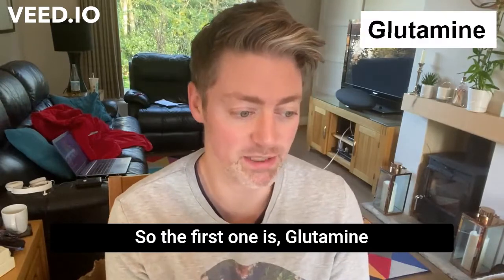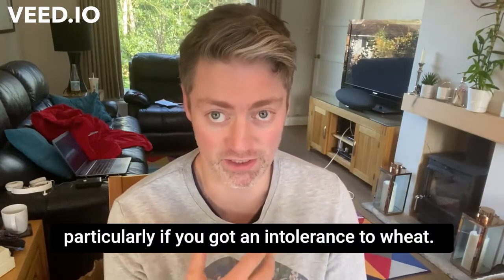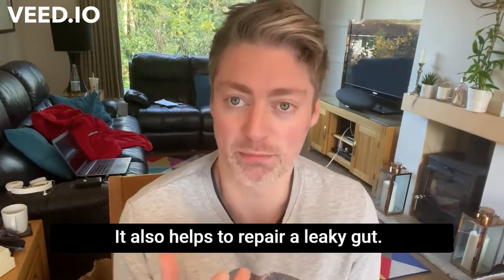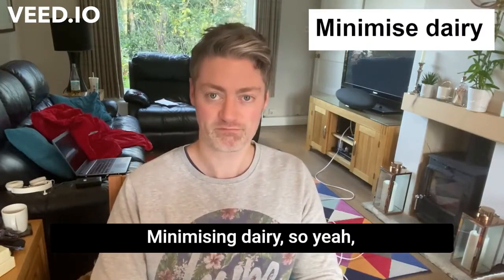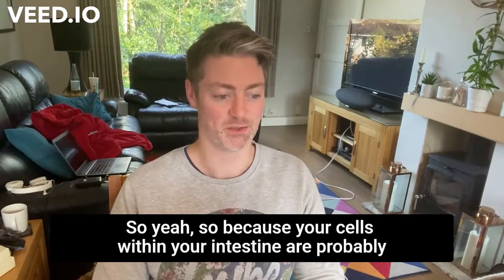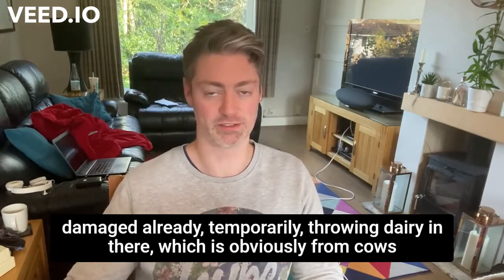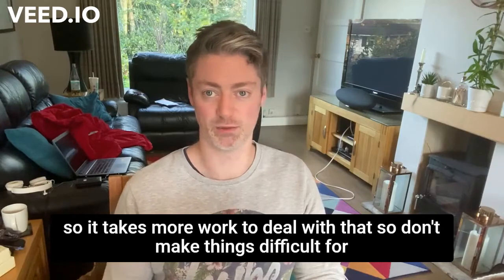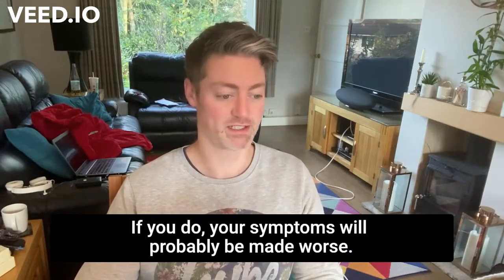Self Help for Wheat Intolerance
I’ve lived with chronic fatigue for 10 years. My condition includes being intolerant to lots of food including wheat. I’ve found 8 self help things I can do to manage my wheat intolerance. I hope you find it helpful.